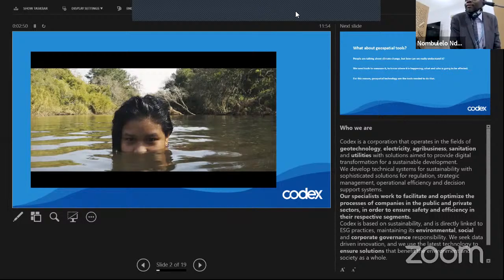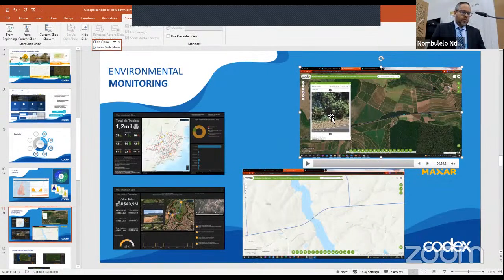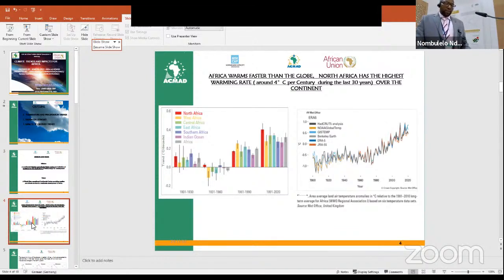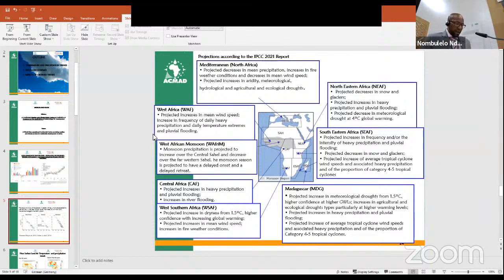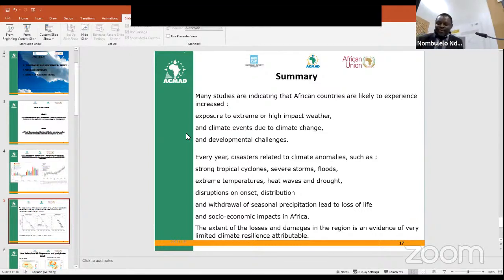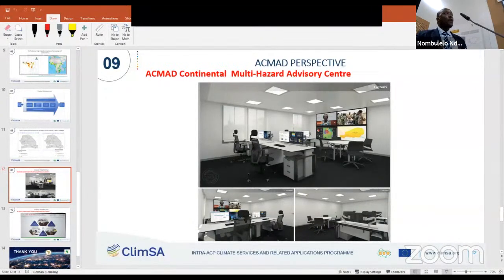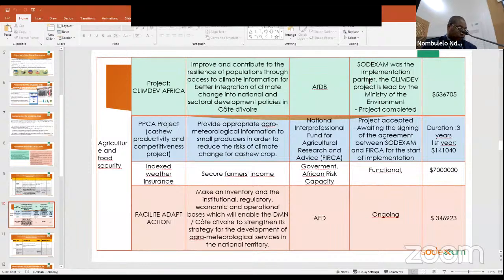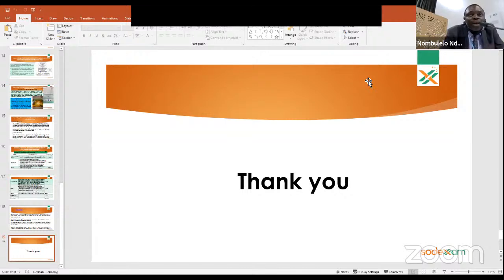Implementation of Global Framework for Climate Services in African countries and Regions